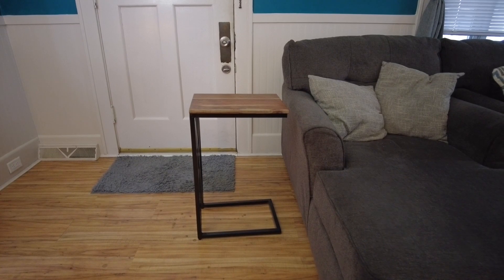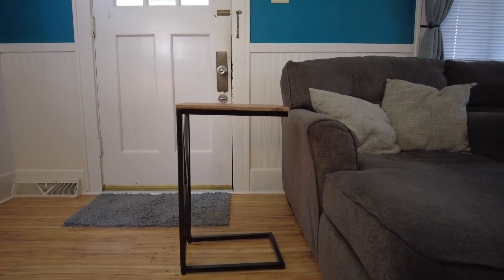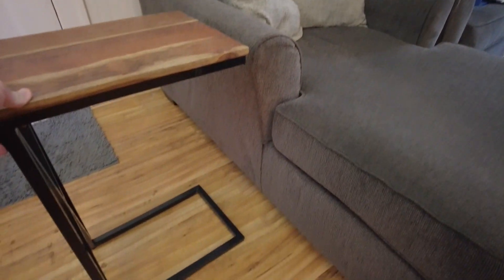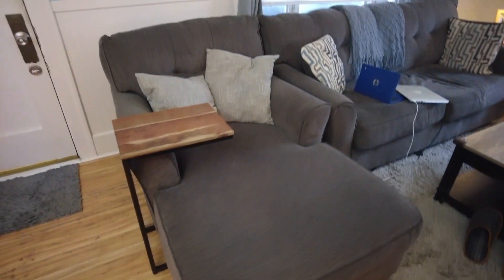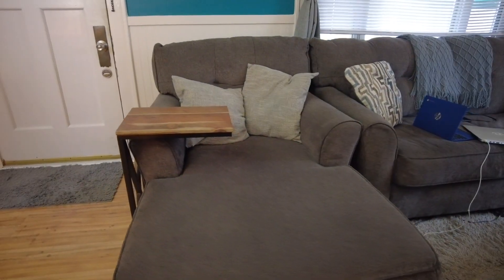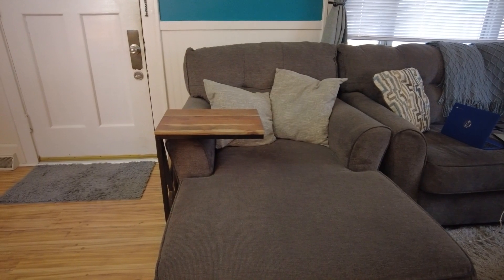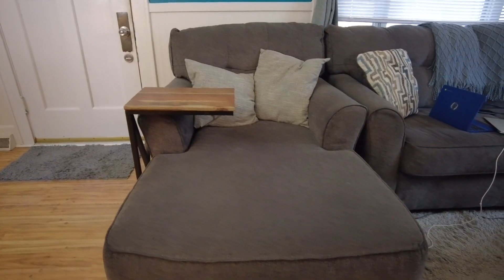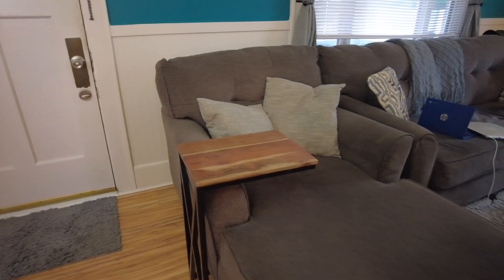SIMPLIHOME Rectangle Industrial C Side Table - is it sweet?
🔥 View Current Price: ➡️
Review of the SIMPLIHOME Skyler Solid Mango Wood and Metal 18 inch wide Rectangle Industrial C Side Table in Dark Cognac Brown, Fully Assembled, for the Living Room and Bedroom

Looking for a stylish, yet functional side table? Check out the C Side Table! This table is handcrafted with care from the finest quality mango wood and features a dark cognac brown stain and a protective NC lacquer. The black metal frame and legs add a touch of elegance, while the dimensions of 10" D x 18" W x 24" H make it perfect for any space. Plus, this table can be used as an end table or side table - perfect for any room in your home!

🔥 View Current Price: ➡️